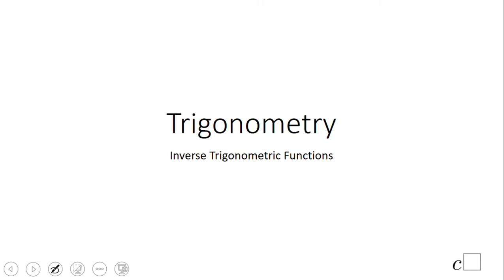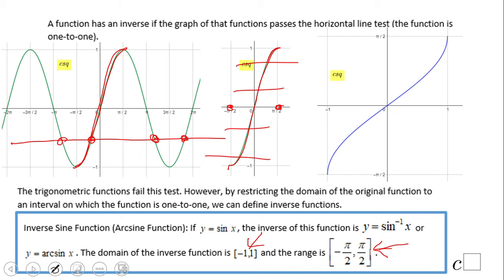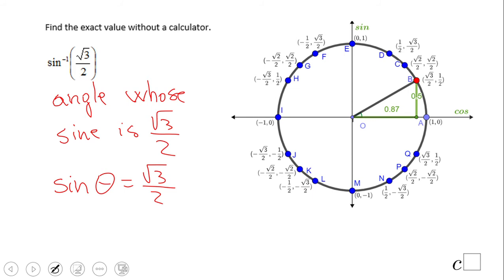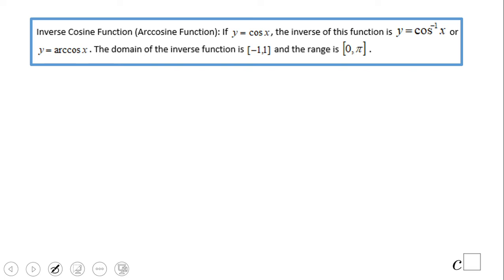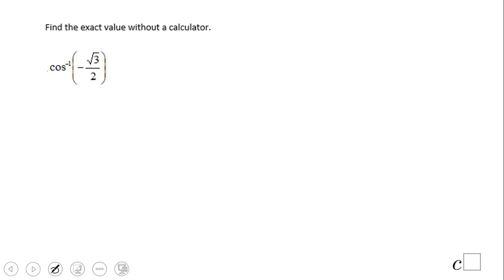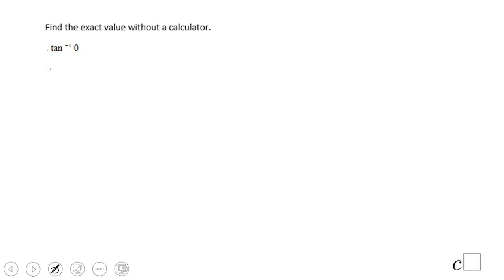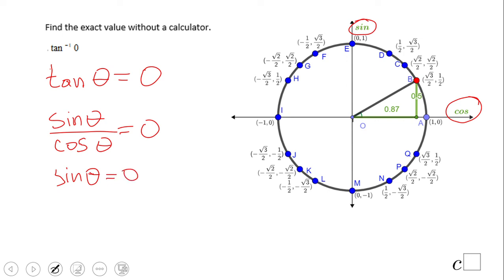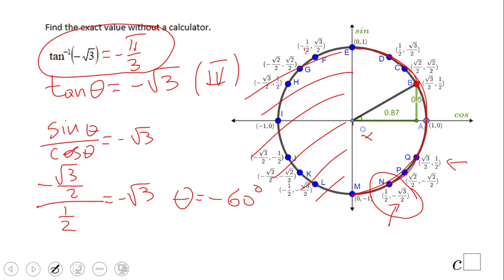Introduction to Inverse Trigonometric Functions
This clip covers inverse trigonometric functions. You can see the definitions of the inverse trigonometric functions and several examples.